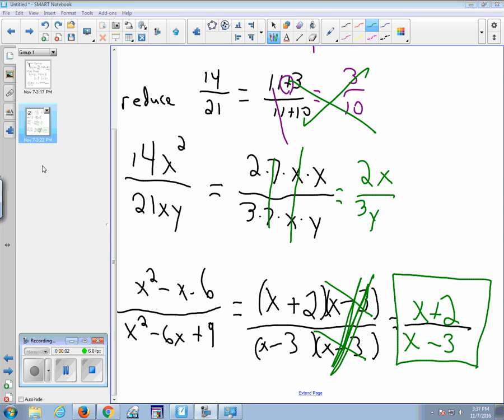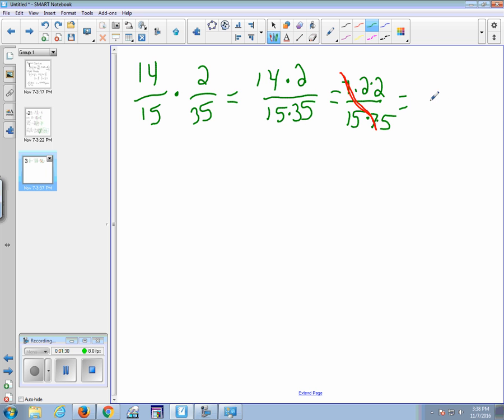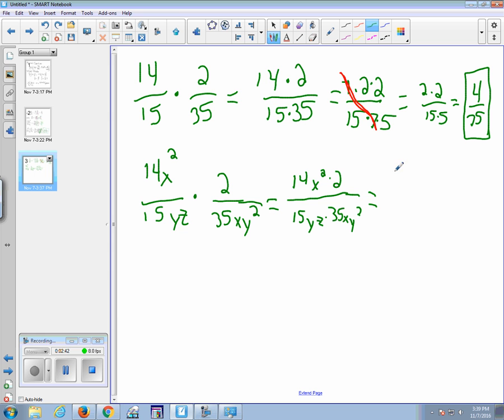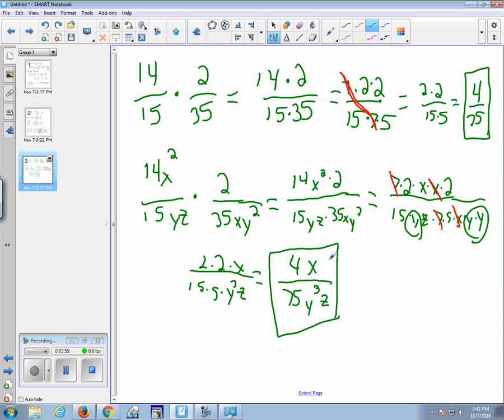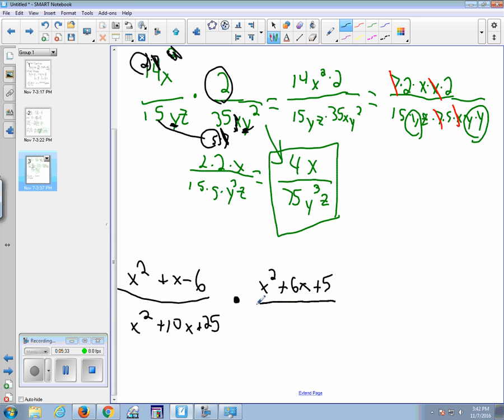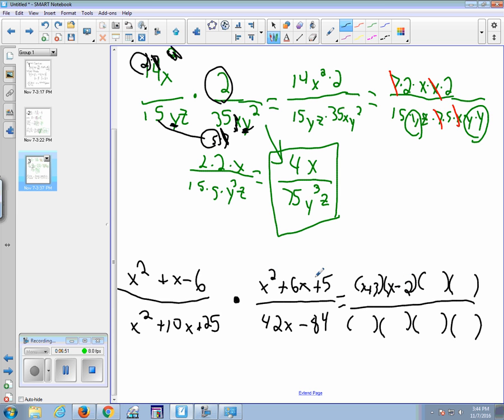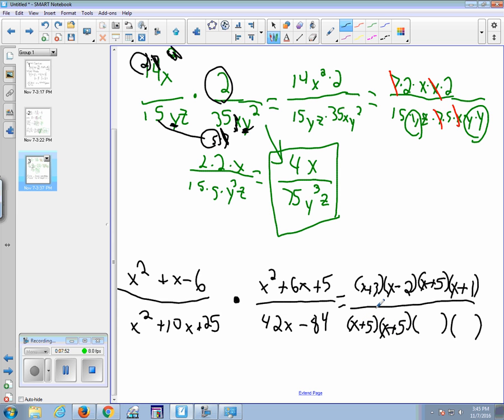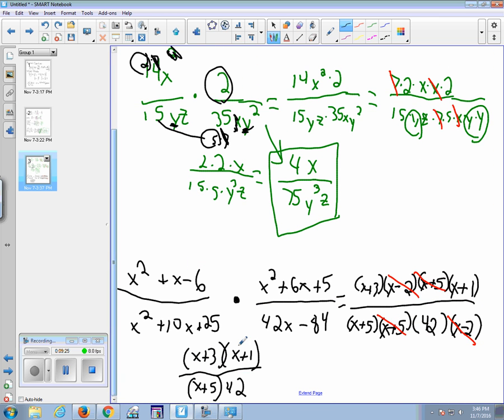fnmt 118 Rational Expressions part 2